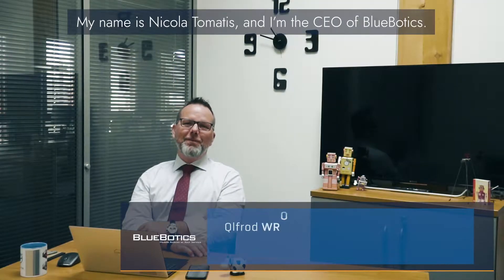Vehicle Automation Answers | How & Why to Automate Your Industrial Vehicle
The CEO of BlueBotics, Dr. Nicola Tomatis, explains why vehicle manufacturers, such as forklift producers, should consider automating their vehicles with autonomous navigation technology, and what to consider when starting this work.

0:00 Intro
0:12 Why should a vehicle producer consider automating their product portfolio?
0:34 In what applications are automated guided vehicles (AGVs) used?
1:14 What types of AGV navigation technology exist?
2:20 What is natural feature navigation?
2:33 What types of application does natural feature navigation suit?
2:56 How useful is obstacle avoidance in industrial settings?
4:44 What are your tips for successful vehicle automation?

My name is Nicola Tomatis, and I’m the CEO of BlueBotics.

The market for vehicle producers is today moving fast. While most of the material handling is still manual, in reality, today there is a clear trend toward automation. On one side, the market is still more manual, but someone has to think about automating the vehicles for the future.

Automatic guided vehicles (AGVs) started being used in the automotive industry, for the production of cars, and in pallet handling. Basically, until twenty years ago, these were the only two applications. In the last twenty years, a lot has been growing and changing. First of all, logistics took a lot of space, especially when combined with e-commerce. Even other applications outside the automotive were gaining traction, and are still gaining traction, like production and electronics, but also plastic, metal, and food, which are gaining more and more importance in the AGV market.

The navigation solution to move around this kind of vehicle started in the 70s with the line following. This is about following a line on the floor, which can be an inductive wire, a painted line, or a magnetic tape. A big revolution came in the 1990s when triangulation was born. Triangulation is about using a laser on top to measure reflectors on the walls. The big difference between these two kinds of technologies is that the first one was very simple and robust, but very heavy to put in place and to maintain. Triangulation brought a simpler installation, but especially much easier maintenance. Finally, let’s say between 2000 and 2010, natural feature navigation came to the market. Natural feature relies more on the environment and made it much easier to install and maintain, and brought to the market much more flexibility in the use of AGVs.

Natural feature navigation is about using structures or features in the environment in order to localize and know where the vehicle is.

If a supplier can provide to the market a very accurate and robust natural feature navigation system, this type of technology can be used for any kind of application. Of course, it’s not so easy because the environment changes a lot, but providing accuracy and robustness allows us to automate any kind of application.

As an end customer, when you install vehicles to automate your production, manufacturing, warehousing, etc., you of course care about efficiency. It’s important to understand that technology driving the vehicle has an important impact on efficiency. It’s important to pick the right vehicle supplier with the right technology to bring a lot of value to the automation you do at your site. The second point is probably flexibility. This is already an advantage to commissioning and installation, which is short and simple, but it’s even more important to be able to adapt over the years to the operation as it probably changes over and over. You need enough technology that allows enough flexibility in order to do that. Finally, and it may be naïve, but you better make sure the vehicle supplier provides a vehicle with technology that really works in a very robust way 24/7.

For vehicle suppliers, when they automate their vehicles, if we have to define three key aspects that are important for success, I would say the first is simple commissioning. In a very simplistic way, one says automation is 30% component cost and 70% integration cost. If a vehicle supplier wants to be competitive, you better reduce the cost of the 70%. This is also key to scaling up vehicles on the market. A second key point is you better make sure the technology is robust when the vehicle is in operation. Having a lot of new technology on the market, it’s good on one side because it brings innovation but customers need to make sure it is a mature solution that can do the job when in operation. Finally, choosing a technology supplier means you will probably stay with them for a certain time, so it’s a big investment, so make sure their support is good when you need it.